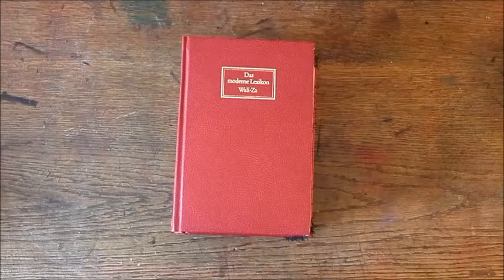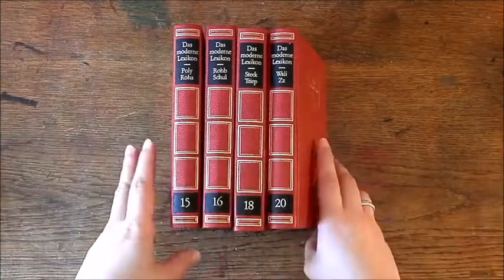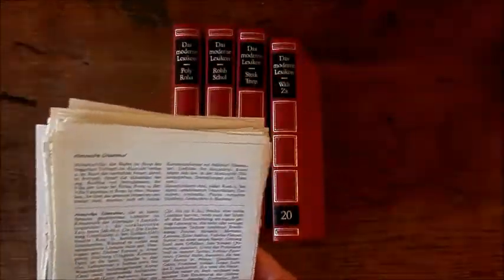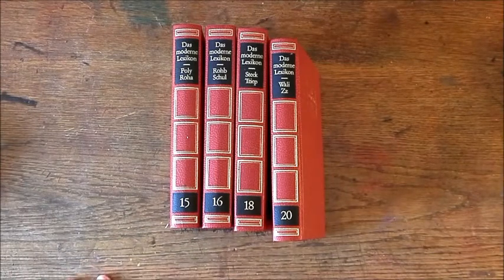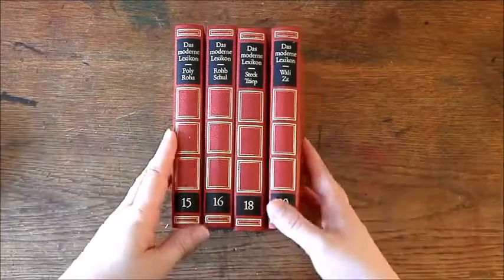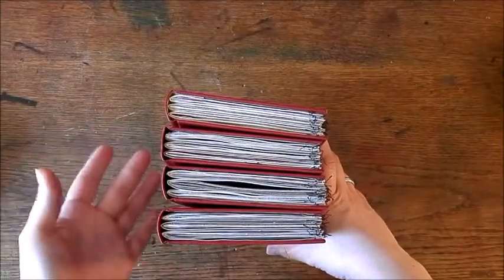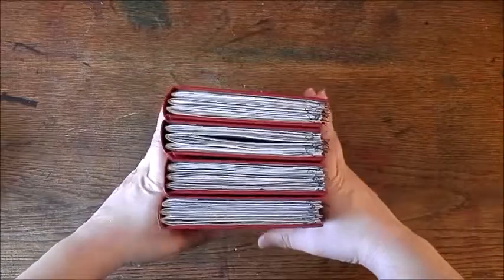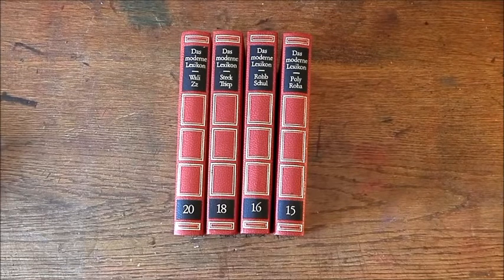journal flip-through #11 - volume 15,16,18 and 20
if you have any questions or would like to get in touch, leave a comment on the video or my facebook page: